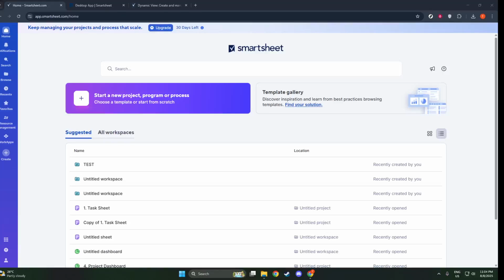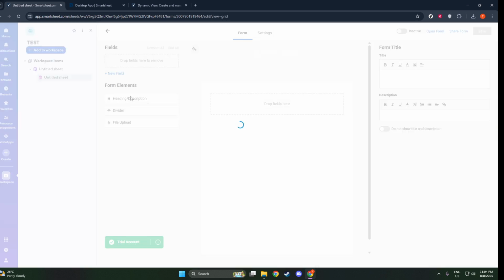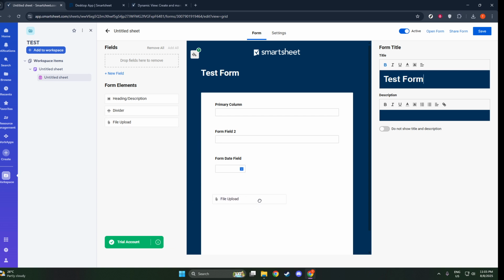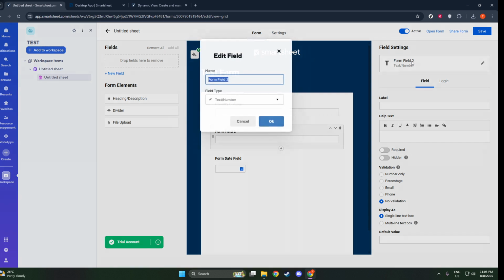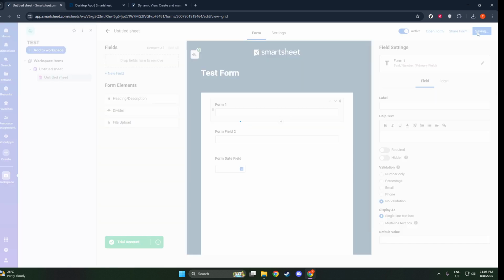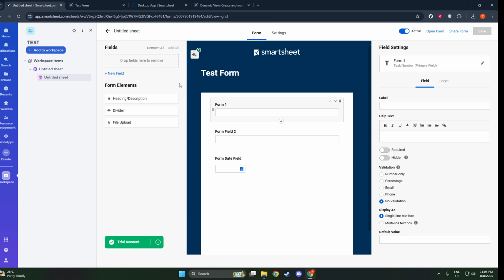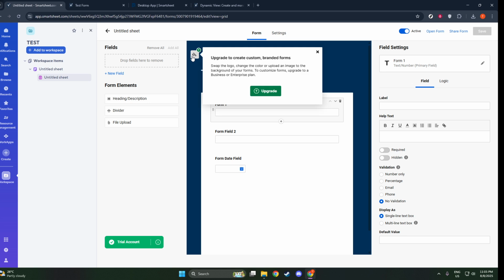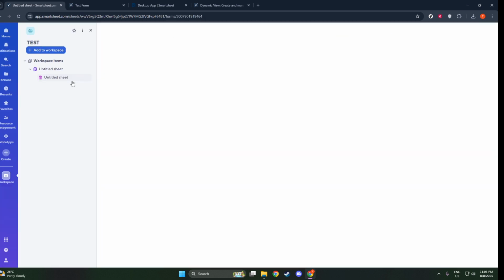How to Edit Smartsheet Form [2026 Full Guide]